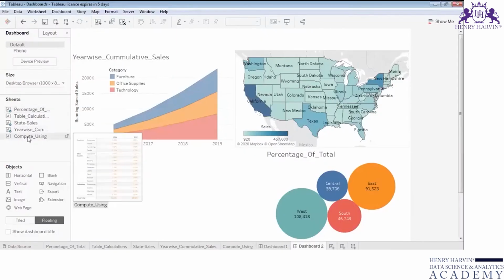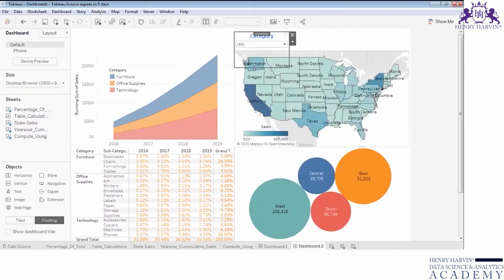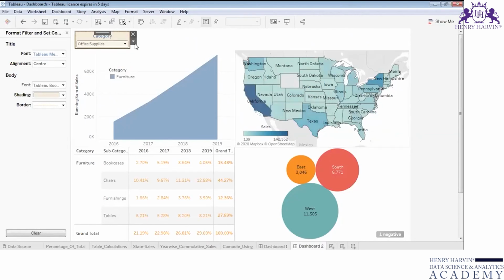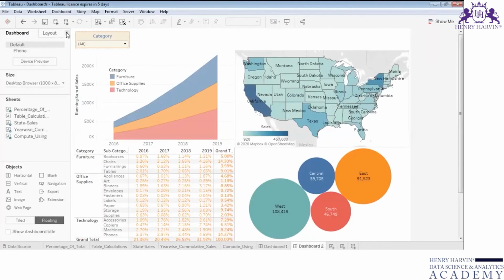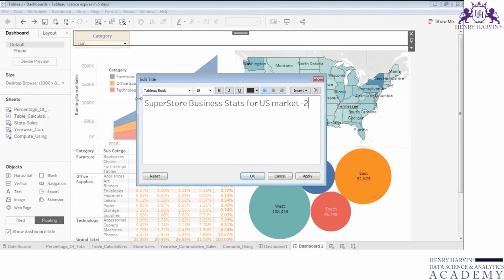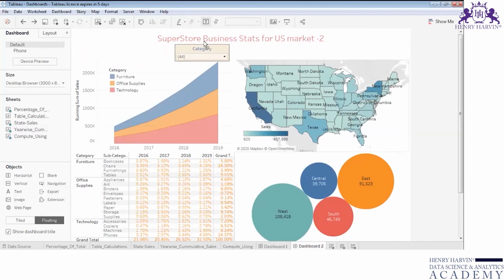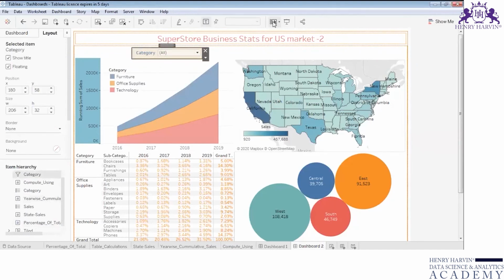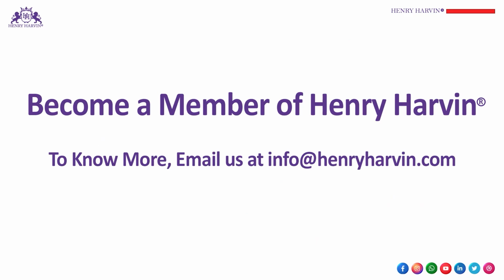Tableau Dashboard from Start to End (Part 1)| HR Dashboard | Beginner to Pro| Henry Harvin Education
Start your Tableau journey with this comprehensive tutorial on creating an HR dashboard from scratch. In Part 1 of this series, we guide you step-by-step through the process of building and customizing an interactive Tableau dashboard. Perfect for beginners and professionals looking to sharpen their data visualization skills!

🌟 Key Highlights:

Building an HR dashboard from start to finish
Understanding dashboard layout and structure
Tips for designing impactful and user-friendly dashboards
Preparing data for seamless integration in Tableau

👨‍💻 Who Should Watch:
Beginners exploring Tableau dashboards
HR professionals looking for data-driven insights
Data enthusiasts aiming to elevate their Tableau expertise

💡 Want to master Tableau? Tableau Training Course for in-depth knowledge and practical applications!